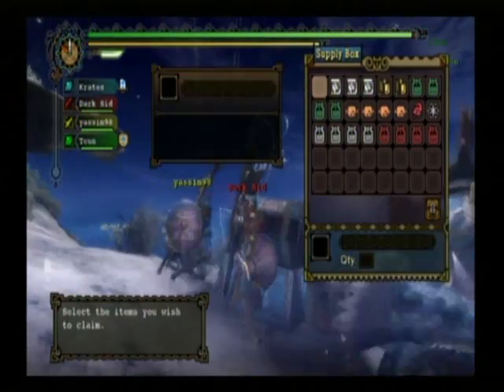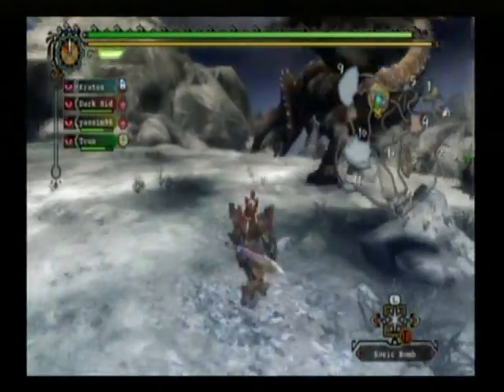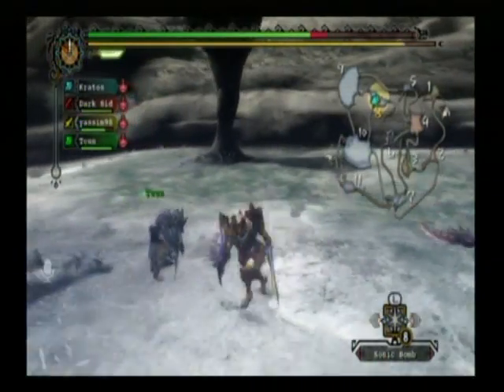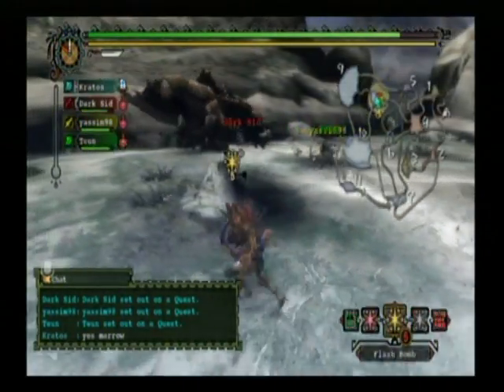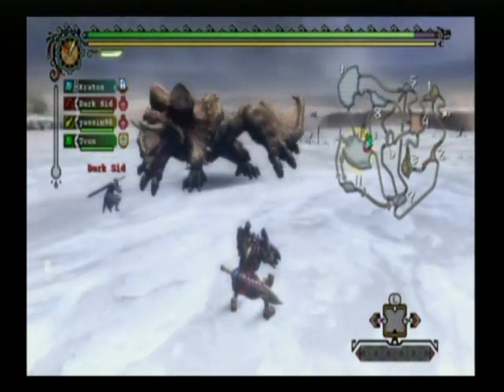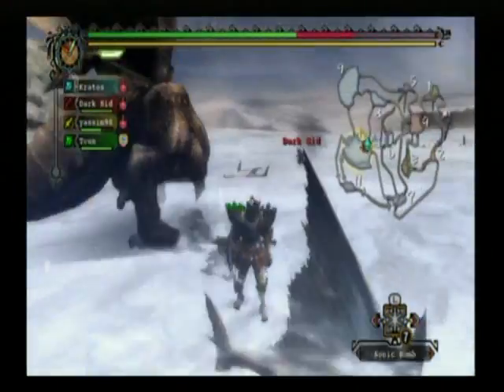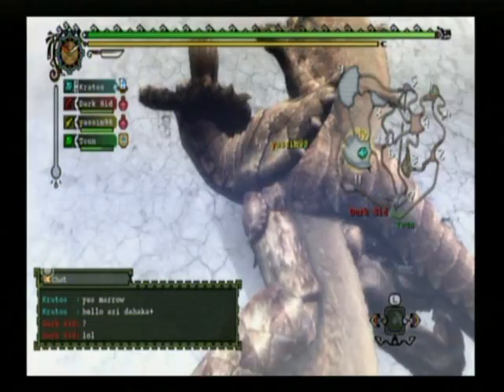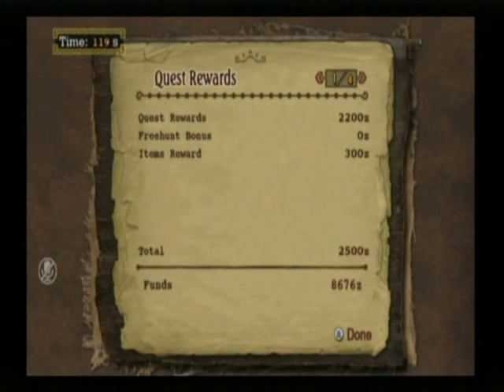Monster Hunter 3: Hunt 4 - The Diablos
It's been a while since I uploaded Monster Hunter, but the new 15-minute time limit makes it easier for me to upload hunts so expect to see more in the future.

This hunt was recorded a long time ago. I was playing online with fellow YouTuber GuitarT7 and two other guys. We did lots of hunts, and here's one of them. In no particular order. This hunt is a Diablos hunt.